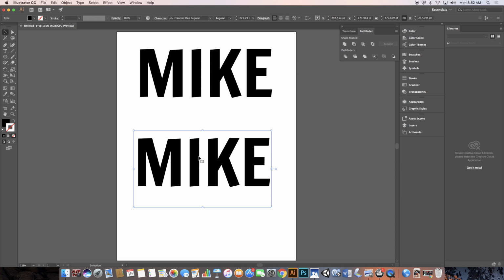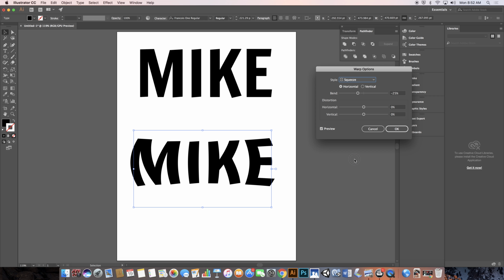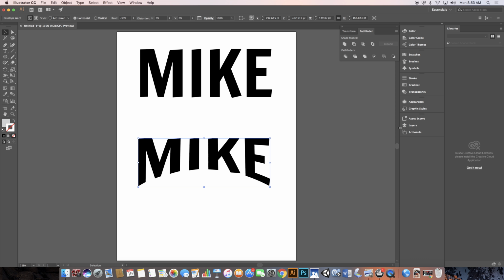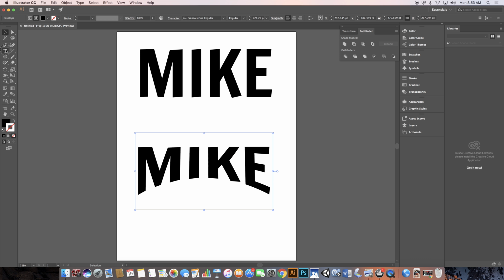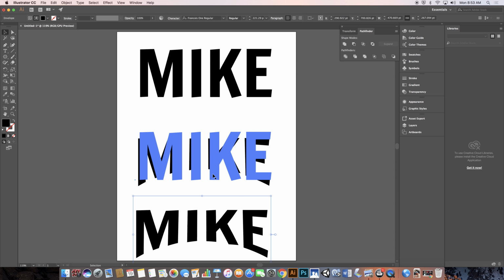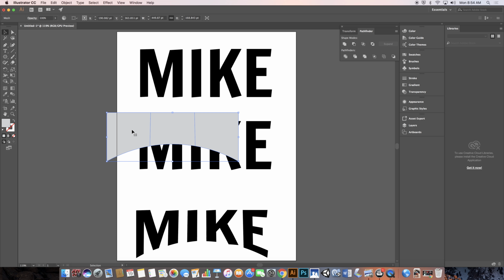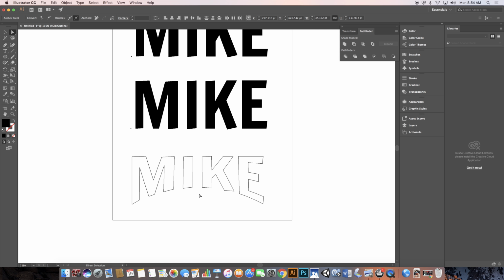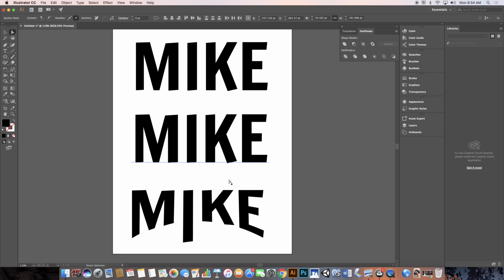Envelope Distort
Envelope Distort Text in Adobe Illustrator